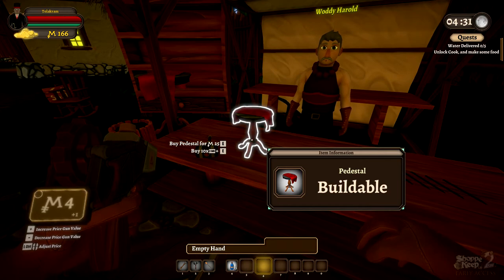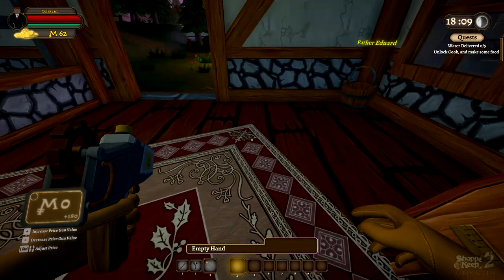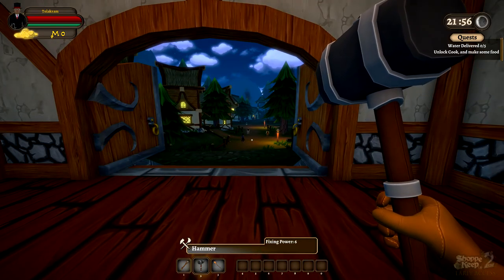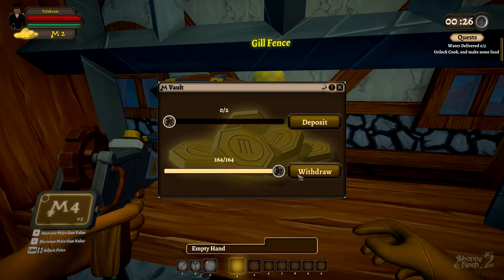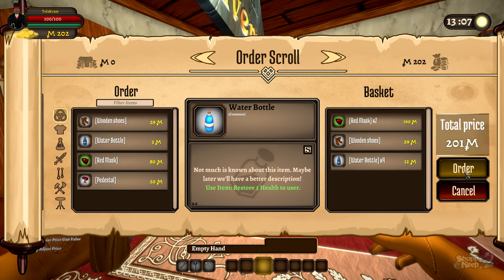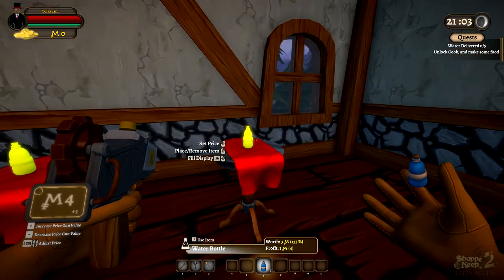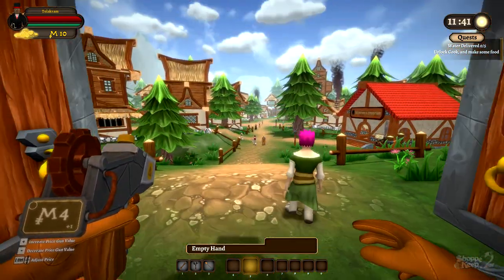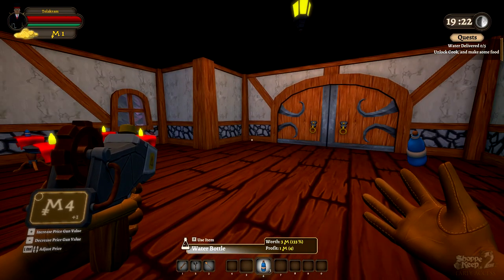Let's Play Shoppe Keep 2 - Solo Gameplay | 02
Visit Tolakram's Emporium for all your adventuring needs! Playing Shoppe Keep 2 solo.  This is one goofy genre combining game.

From the developer:

Welcome to the world of Shoppe Keep 2, Customerania - a whimsical open world surrounded by rolling countryside, packed full of quaint little houses, six foot spiders, voracious wolves, angry mobs and of course your new Shoppe. Shoppe Keep 2 is a single player and multiplayer enhanced merchant simulator, inspired by the NPCs we know and love from classic RPGs and MMOs. While adventurers and rogues are out slaying dangerous beasts and selling an alarming amount of stolen plates, cheese and bread, it’s you, our trusty merchant who is keeping their shelves stocked.

Features

- Run your very own adventurer’s Shoppe, selling potions, weapons and armour. Grow your fantasy enterprise from a single room to a two-floor mega Shoppe

- Explore the open village, forest and distant lands to procure rare resources

- Equip yourself with bows, swords and staffs and battle deadly creatures, barbarian invaders and thieves

- Play the entire game either alone or in 2-4 player online co-op

- An adaptable economy that changes with the online community. For example if you sell too many health potions, the market will become saturated

- Employ helper bots to automate your Shoppe

- Craft with various ingredients to procure new products

- Take on forest dwellers and pick up some sweet loot

- Sell epic dragon armour, or equip it – all items in the game have their own stats and can be equipped by the player, invaluable in combat

In Shoppe Keep 2, you choose how you want to conduct business. Purchase your stock from several suppliers around town or take on lucrative and dangerous missions to secure high quality stock that will fetch higher prices and profits. Close your Shoppe and explore the town, forest, and maybe even a cave or two - and battle dangerous enemies to gain sweet loot to stock your shelves!